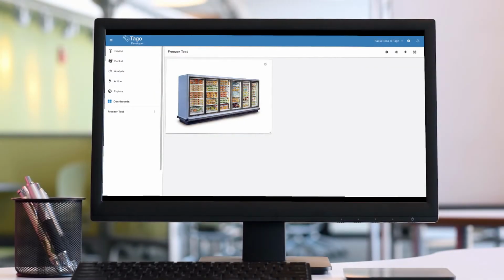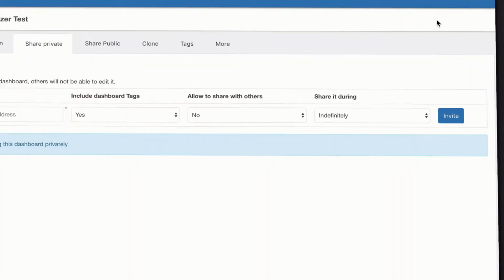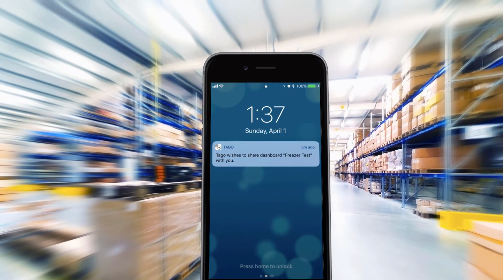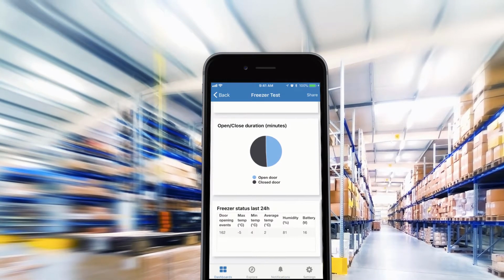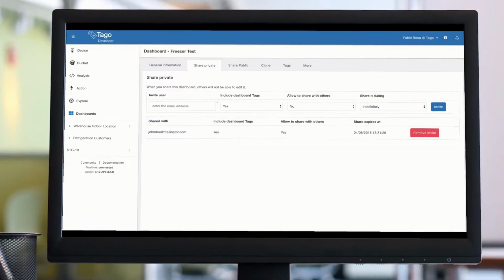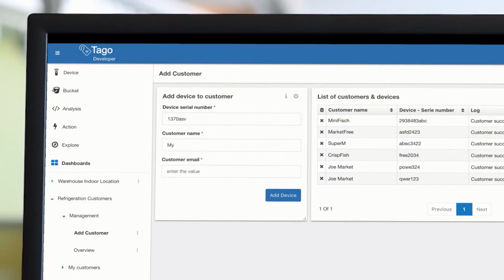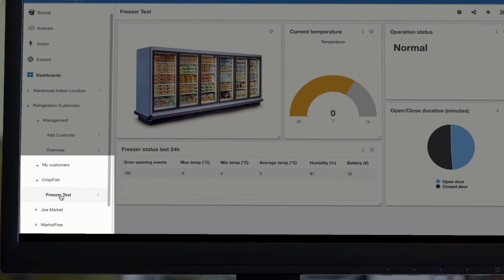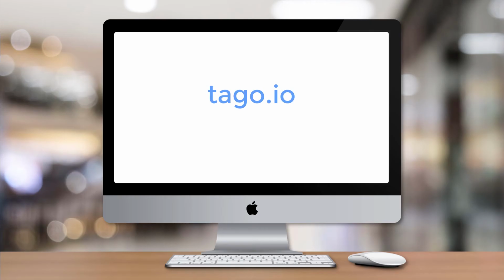Deploying IoT solution with Tago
Learn how to deploy an IoT solution for your connected product with Tago.io following a few steps. You can start sharing your prototype in seconds and then prepare scripts to scale it to reach more customers and applications.